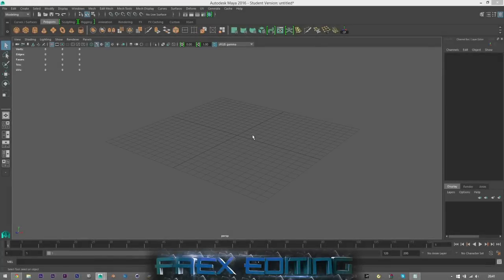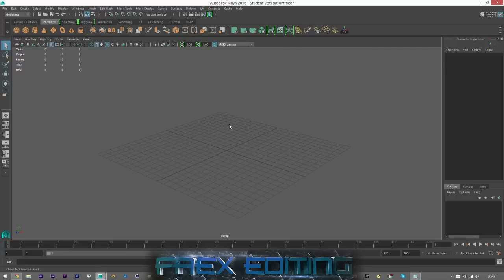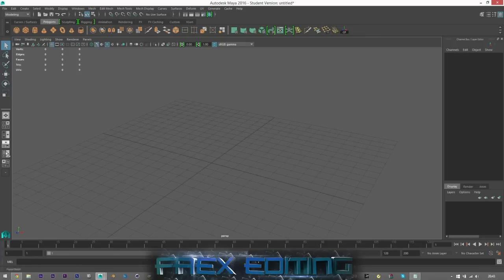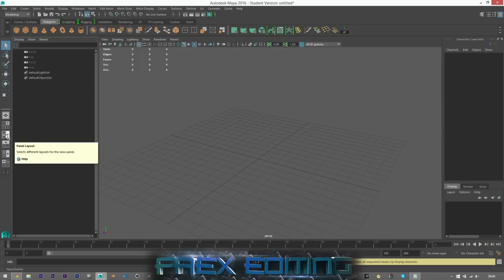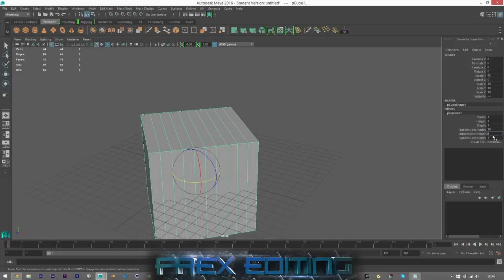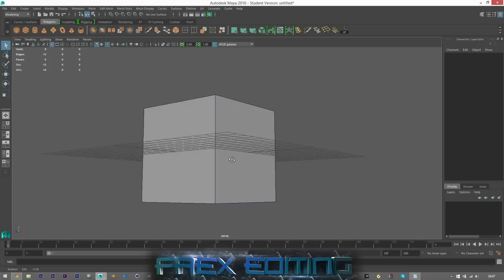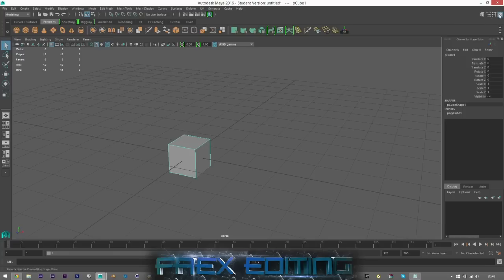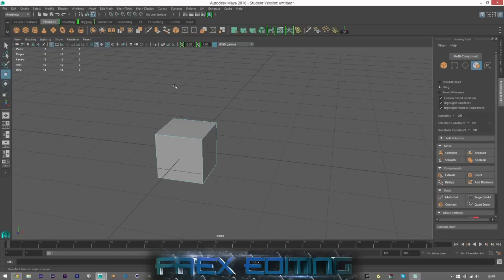Learning Maya Episode 1 - UI/Interface Tutorial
Hello guys, got a new series today where we are exploring a much powerful program for animation.